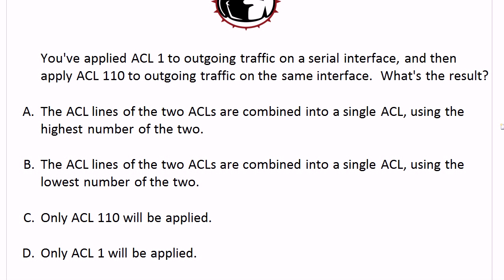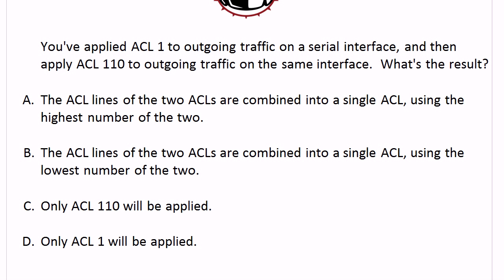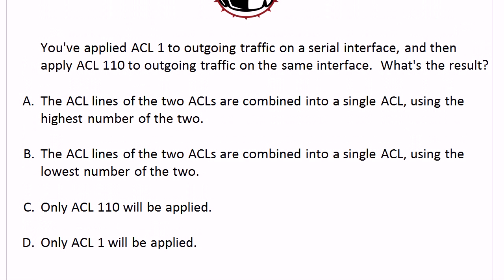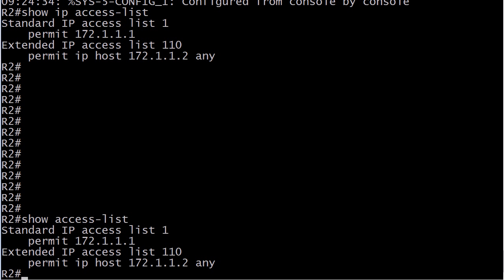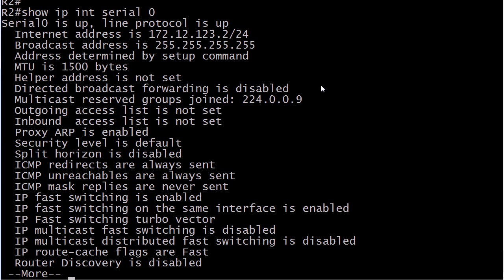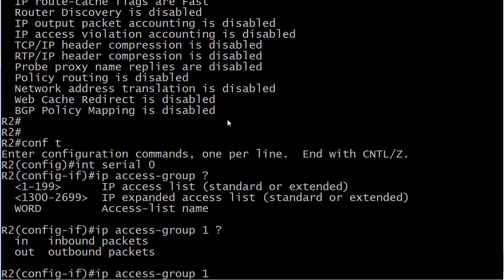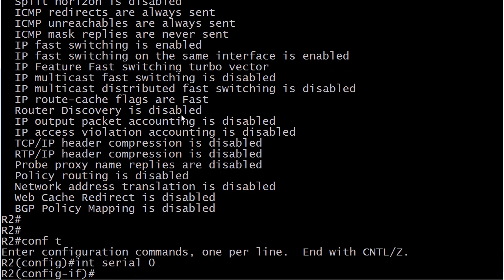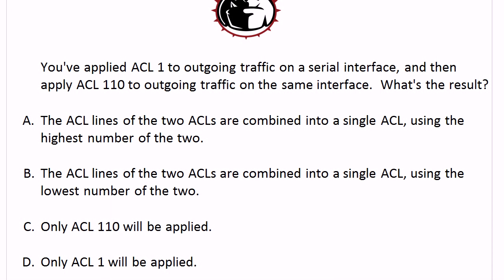CCNA Quick Quiz: Access Control Lists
for a full list of my Video Boot Camps for the CCNA, CCNP, and CCNA Security certifications.

Some free, some paid, ALL great!

In today's Quick Quiz, we'll tackle an unusual circumstance involving access control lists, and then test it out on live Cisco routers - along with two vital verification commands for your CCNA exam!

Chris Bryant
CCIE #12933
"The Computer Certification Bulldog"